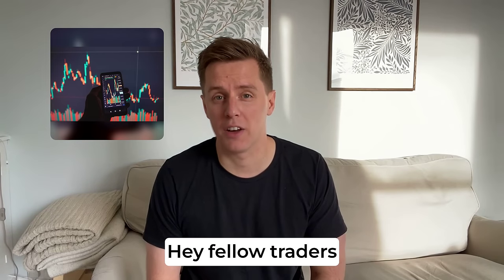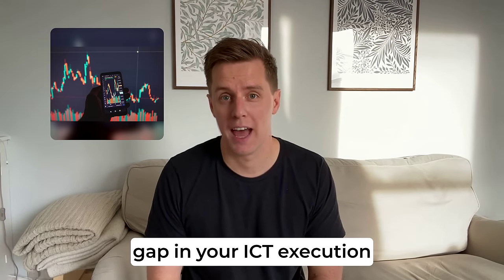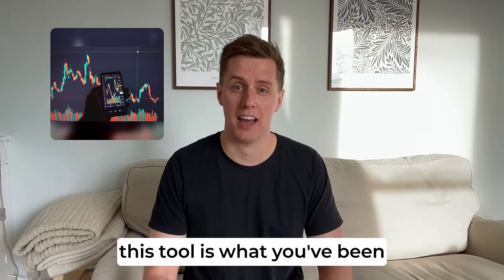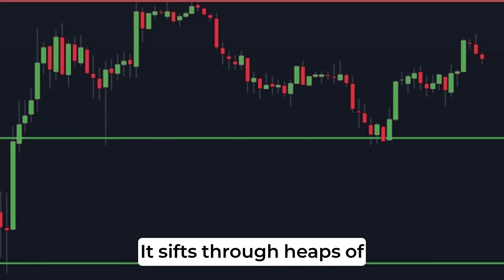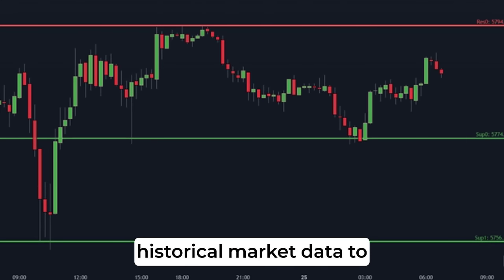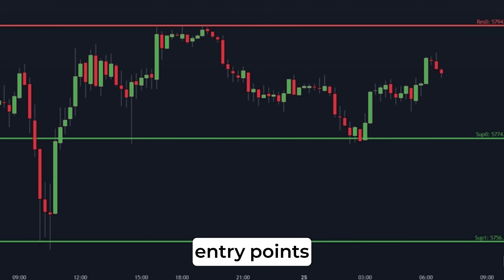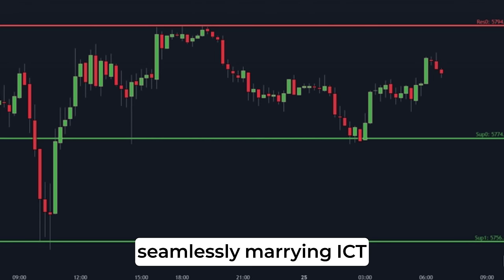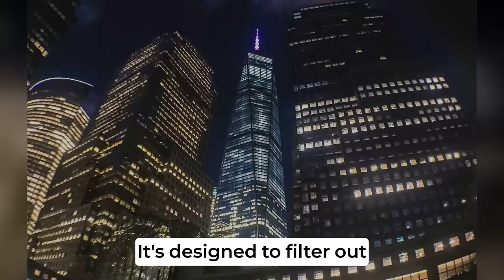[ICT 2.0] The Missing Piece for ICT Traders